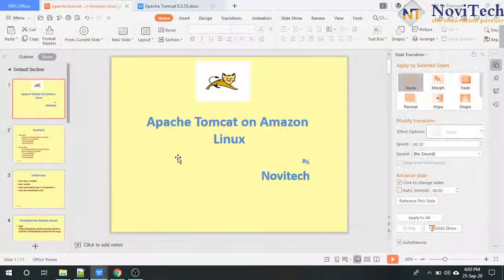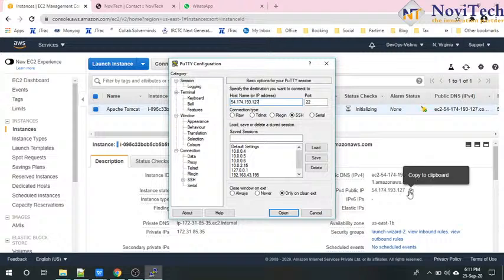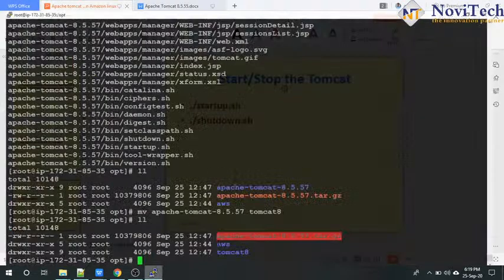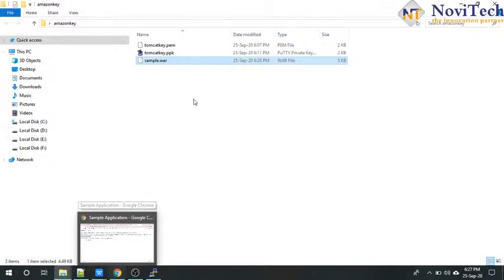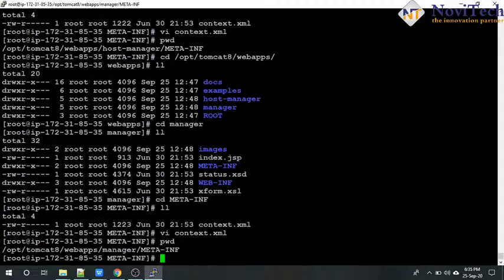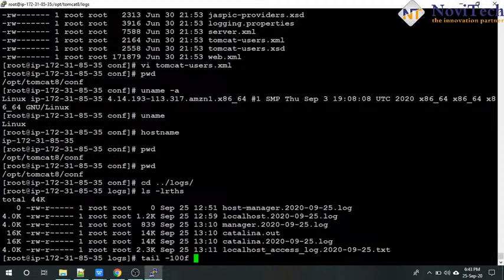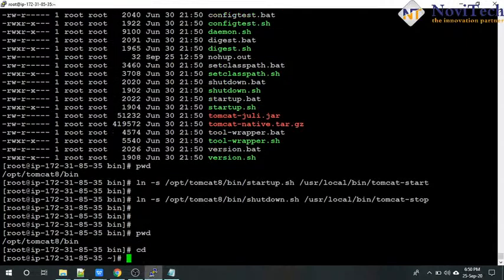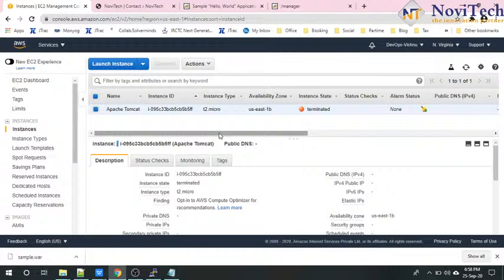Apache Tomcat with Amazon Linux - NoviTech.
Live knowledge sharing sessions by industry experts on latest and trending skills and technologies.

This One Hour session will provide the participants with an insight into the latest industrial standards and applications on the desired domain.

For E_Certificate Feedback form entry is mandatory